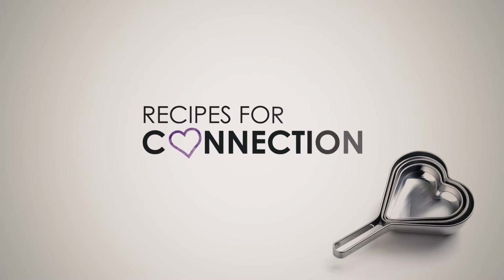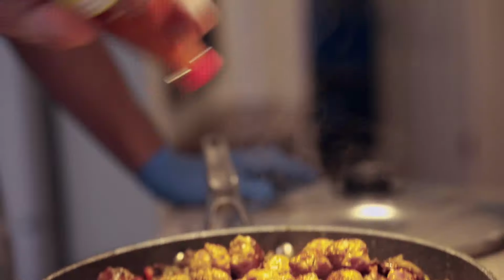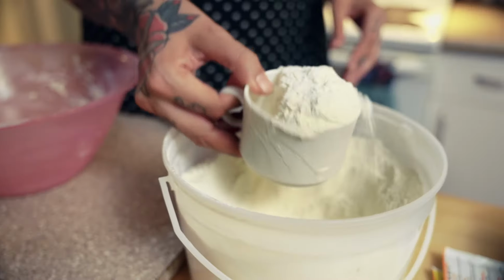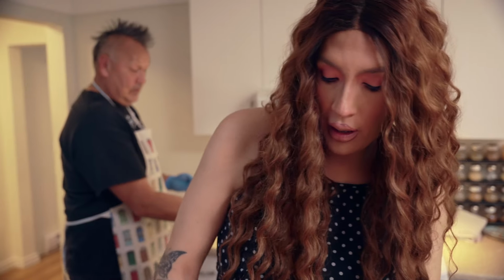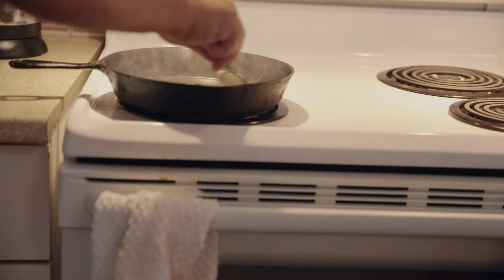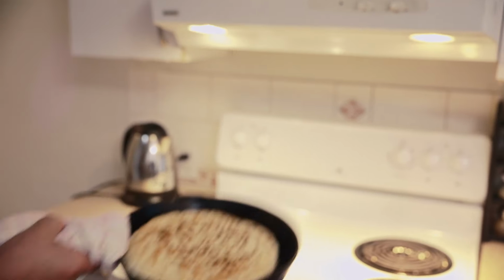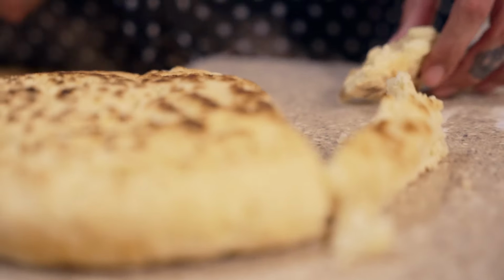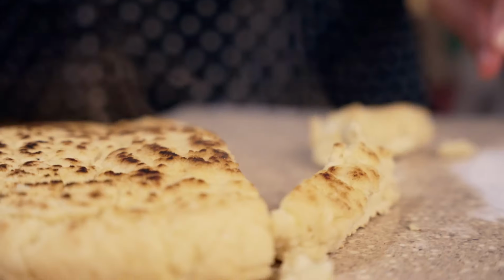Recipes for Connection (UNLISTED)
WAS UPDATED WITH A NEW VERSION WITH CREATIVE BC CREDIT

Quanah helps her father Art prepare a going-away feast for him, featuring bannock, a traditional Indigenous comfort food that lets him remember lost loved ones. As they cook together, he reminisces about the memories it brings up, which allow him to process and reconcile his mental health struggles. As father and daughter go over the recipe and preparation steps for the dish, they experience a much-needed moment of bonding before Art moves back home to his birth nation. Quanah opens up about the challenges of caregiving, and shares her realization about how cooking together has given her a point of connection with her father, reflecting and confirming the groundbreaking research about the psychosocial benefits of cooking and eating together. By the time the bannock is out of the oven, friends and family have gathered for a traditional feast that amplifies their sense of connection and community. Their behind-the-scenes difficulties melt away into hugs and smiles as they enjoy their delicious efforts, and the ongoing benefit of connection.

Stories for Caregivers is an initiative produced by Peaceful Ronin Media